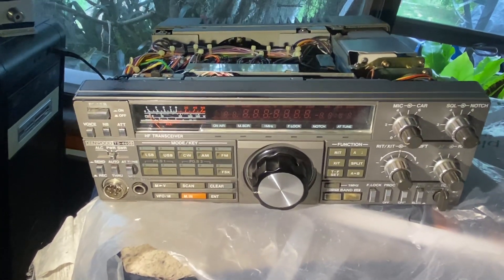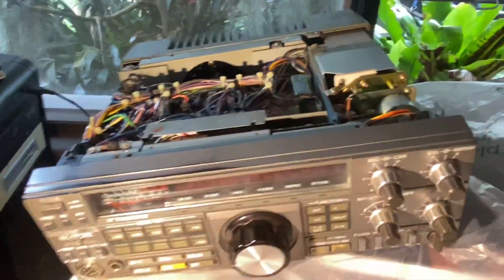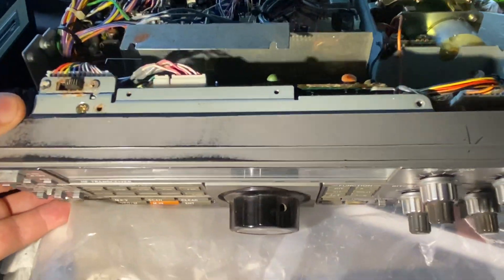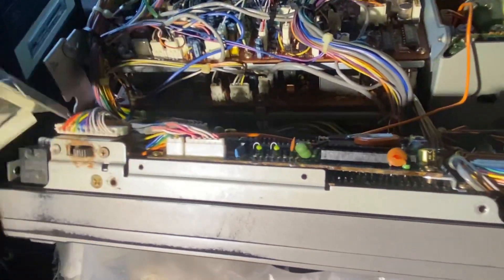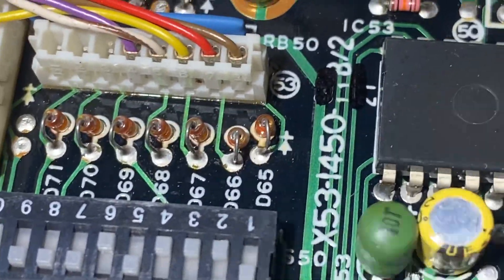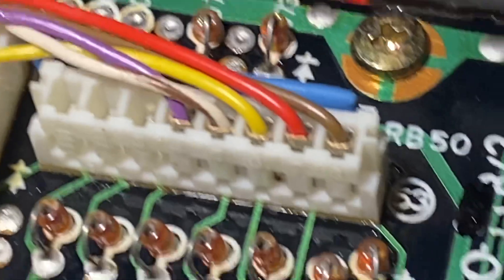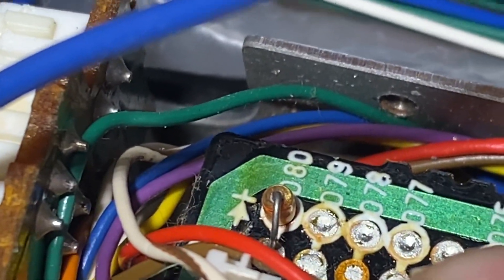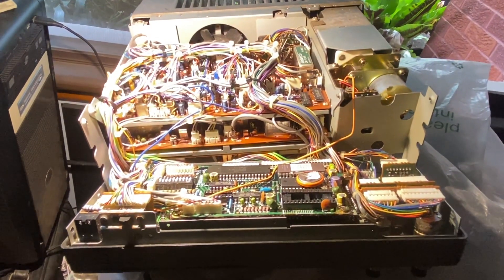Kenwood TS-440S Mars Mod Explained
The Kenwood TS-440S MARS mod is a popular modification among amateur radio enthusiasts, allowing the radio to transmit on additional frequencies, including 11 meters. I'd be happy to help you document the procedure.

To perform the MARS mod, you'll need to locate and modify Diode 80 (D80). Here's a step-by-step guide to help you through the process:

# Tools Needed
- Kenwood TS-440S transceiver
- Phillips head Screw driver
- Wire cutters / side cutters
- a small container to hold all   the screws.
- A good light source
- Magnifying glass

# Step-by-Step Procedure
1. *Remove the top cover*: Take out the screws that hold the top cover in place. Gently pry the cover off, taking care not to damage any of the components or wiring.
2. *Locate the RF unit*: Identify the RF unit, which is usually located near the center of the radio. It's a large, rectangular component with several connectors and wiring attached.
3. *Remove the RF unit screws*: Remove the screws that hold the RF unit in place. Gently lift the unit out of its mounting clips.
4. *Locate Diode 80 (D80)*: D80 is usually located on the underside of the RF unit, near the center. It's a small, clear glass diode with a black stripe at one end. Consult the TS-440S schematic diagram or online resources if you're unsure.
5. *cut diode D80*:  clipping through the leg to remove the diode from the circuit . Be careful not to damage the surrounding components or wiring. I recommend just cutting one leg and leaving the diode in place incase you ever want to reverse this and have to close the cut leg and solder it back together.  Reversing the mars mod.
6. *Reassemble the RF unit*: Reattach the RF unit to its mounting clips and replace the screws.
7. *Reassemble the radio*: Replace the top cover and reattach the screws.

8. * reset the radio , turn the radio off, then press and hold the "A=B" button while turning the radio back on;continue holding "A=B" until the reset function is initiated on the display.

These modifications are optional and may require additional expertise or equipment.

# Important Notes
- Before attempting the MARS mod, ensure you have the necessary technical expertise and experience working with electronics.
- Always follow proper safety procedures when working with electronics, including using protective gear and ensuring proper ventilation and plenty of light.
- Do this Mod at your own risk,  this is only a guide and you take on any and all responsibilities for working on your own equipment.